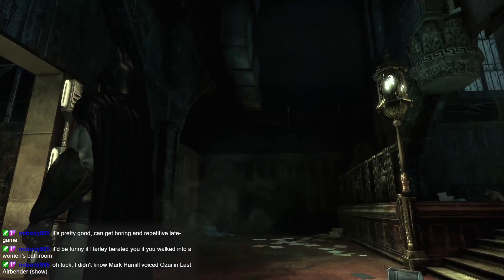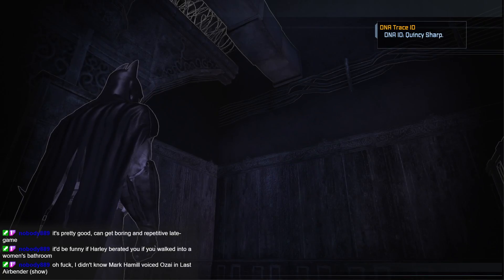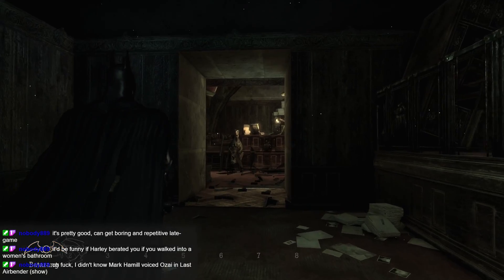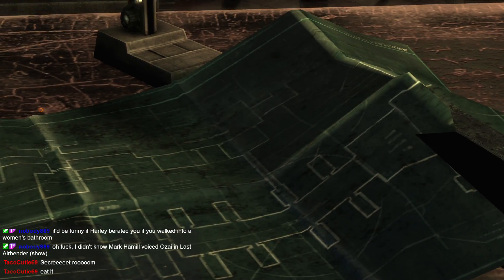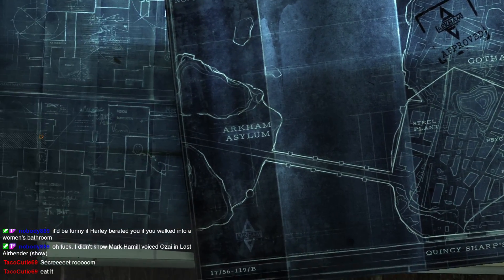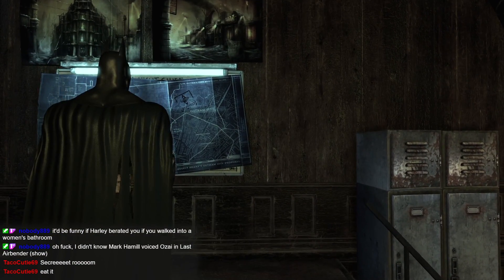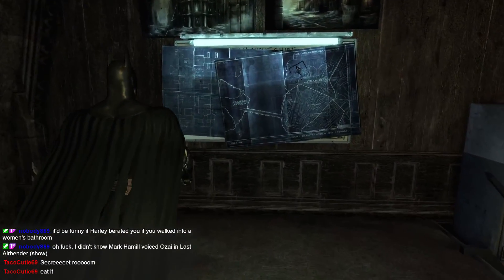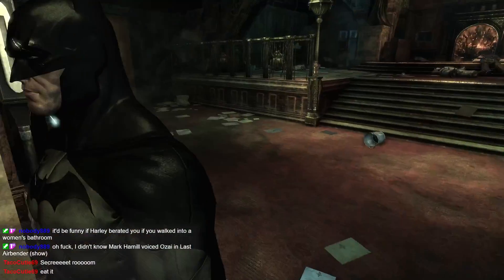Batman Arkham Asylum - Warden's Secret Room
A secret room so well hidden, Rocksteady had to eventually tell everyone it was there!